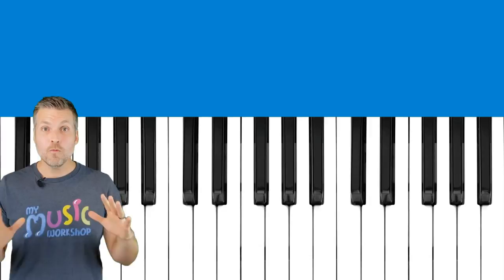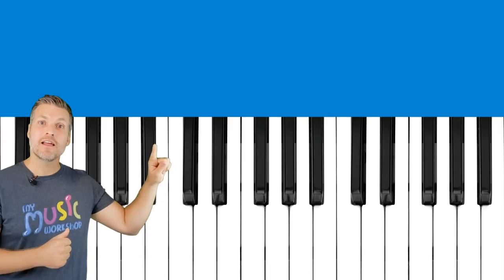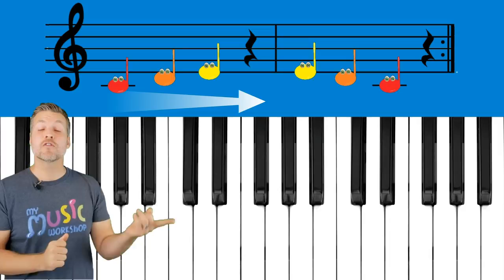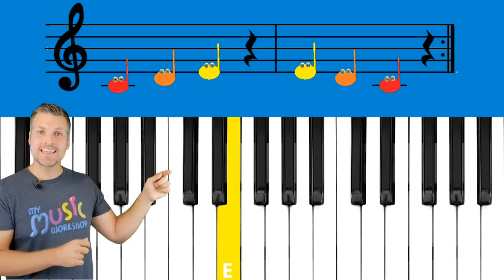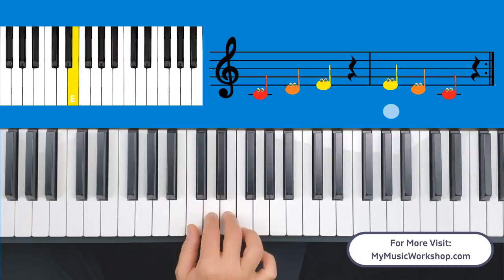My Music Workshop | Piano Lesson #2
It's time for Piano Lesson 2 with My Music Workshop! Learn the basics of how to play the Piano and how to play a simple pattern in just a few minutes! FUN & EASY for kids!

In this beginner piano lesson your fingers will go up and down on the piano to play a cool melody. Anyone can do it! This lesson is a step-by-step piano tutorial that includes reading music, and our Jam Along music track to practice!

We have PIANO + DRUM + UKULELE + SINGING lessons PLUS a lot of other fun musical resources for kids!